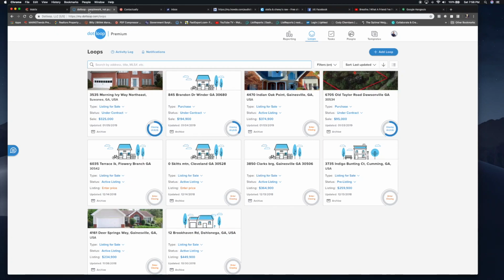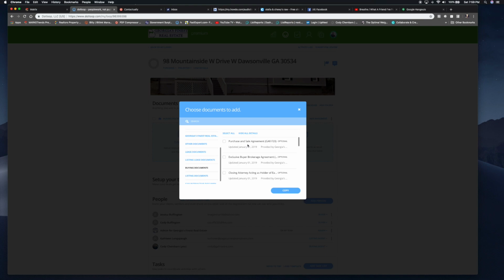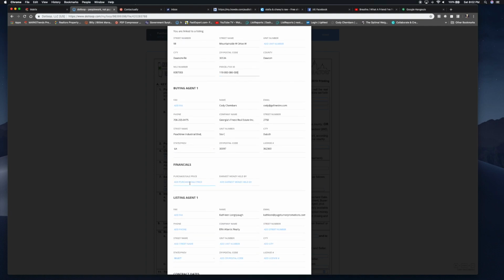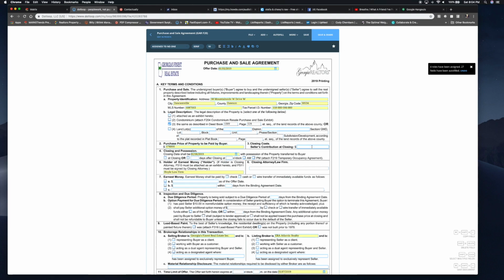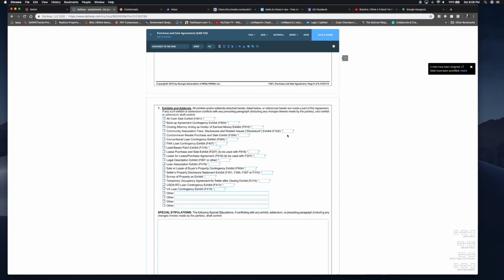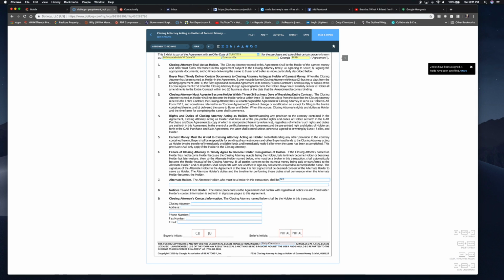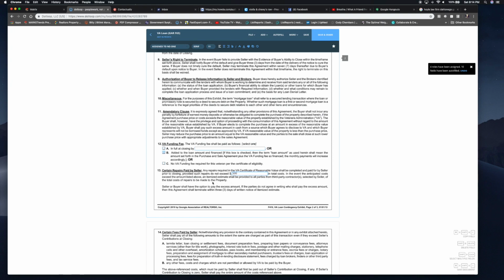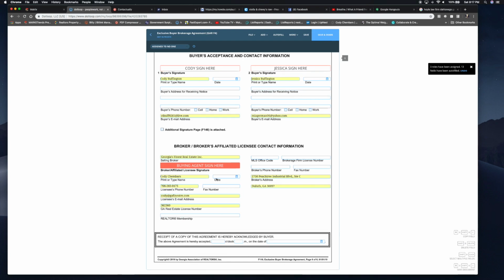Submitting an offer - DotLoop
This video is about Submitting an offer - DotLoop